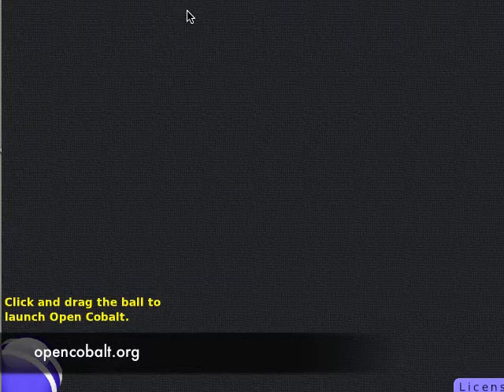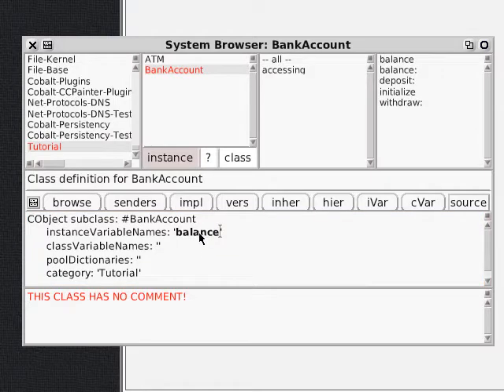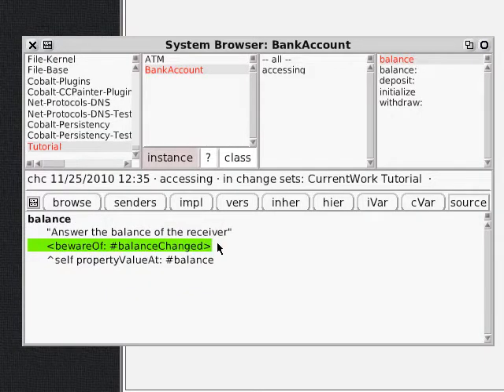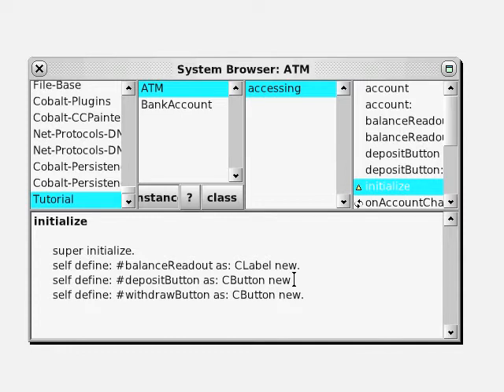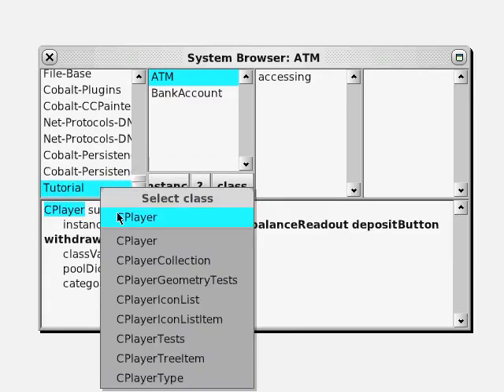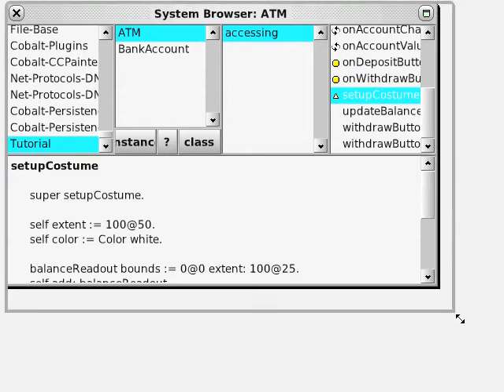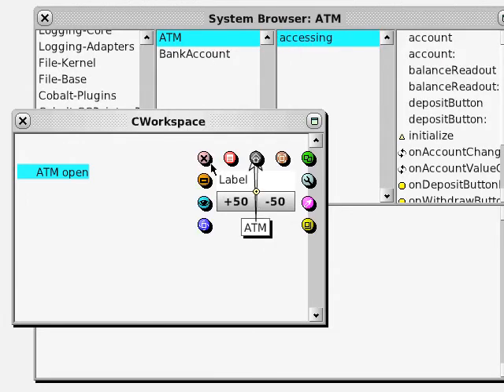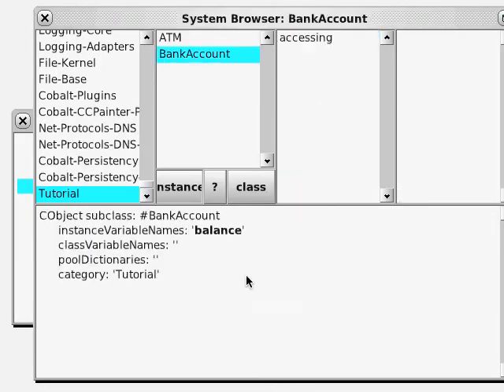Tweak - the third GUI